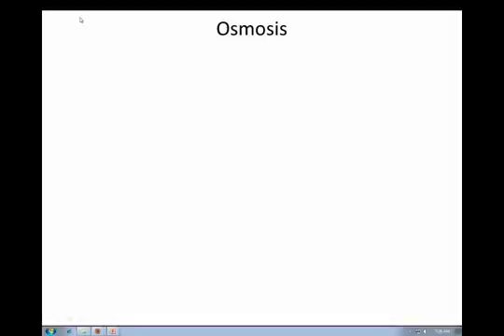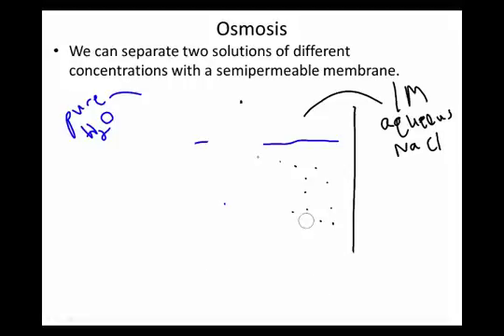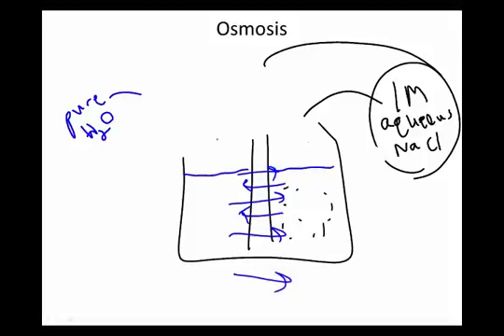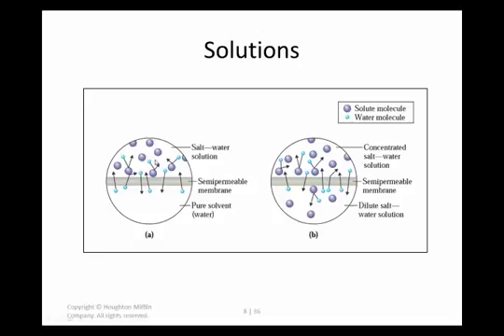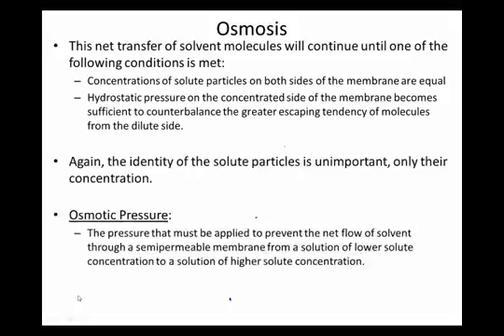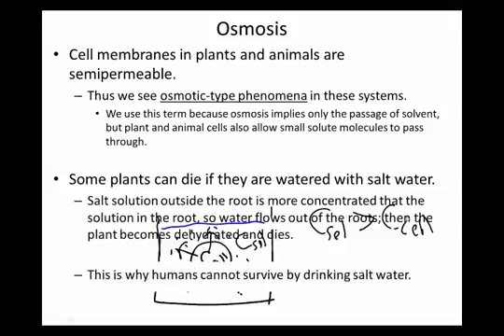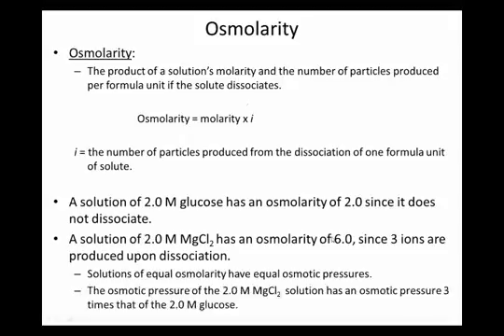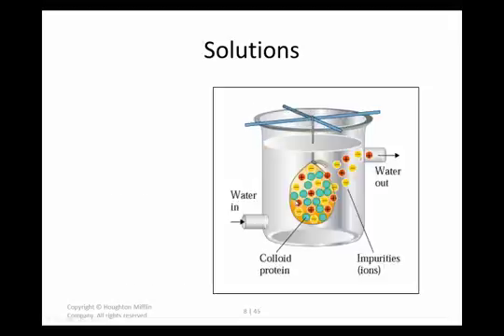Chapter 8 Osmosis (Section 8.9)